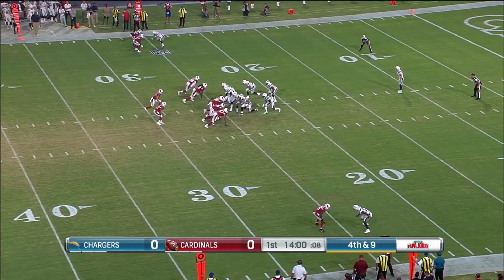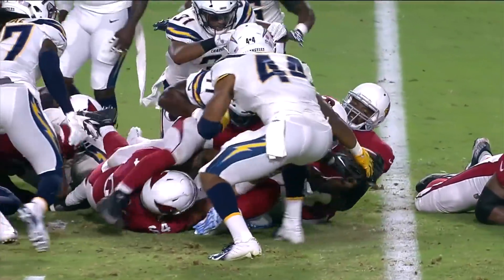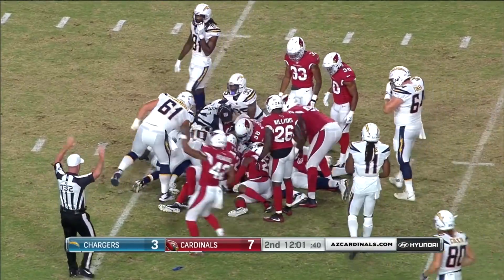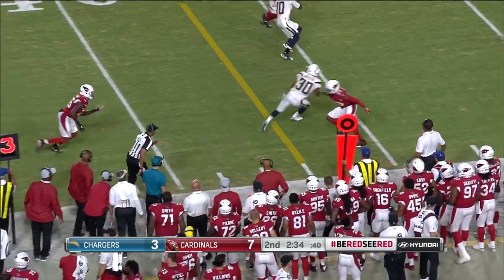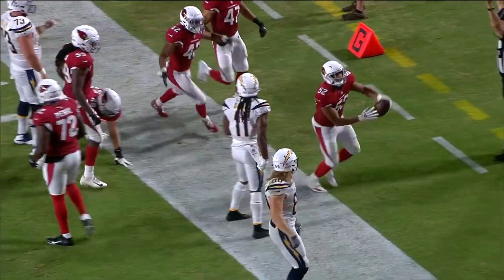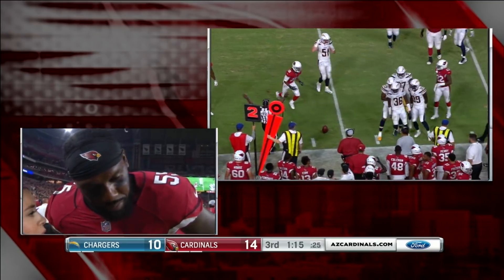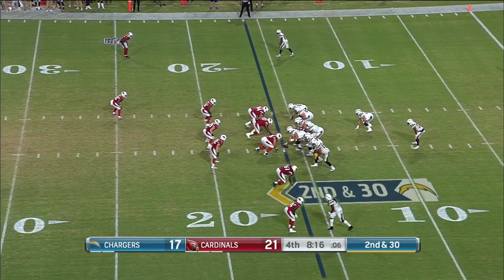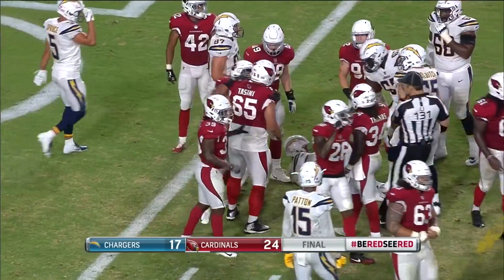Chargers vs. Cardinals Highlights | NFL 2018 Preseason Week 1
The Los Angeles Chargers take on the Arizona Cardinals during Week 1 of the 2018 NFL preseason.